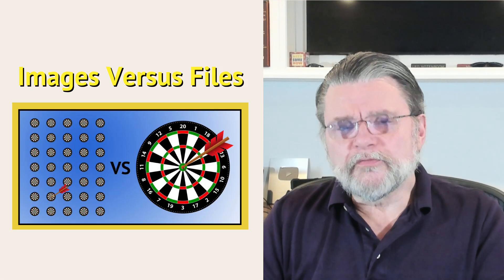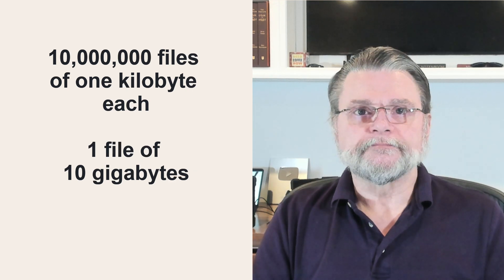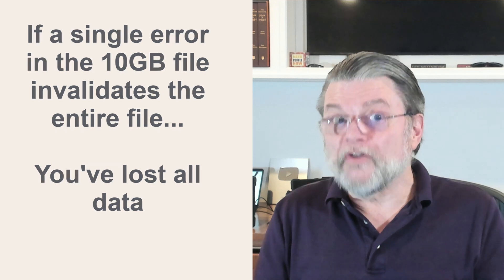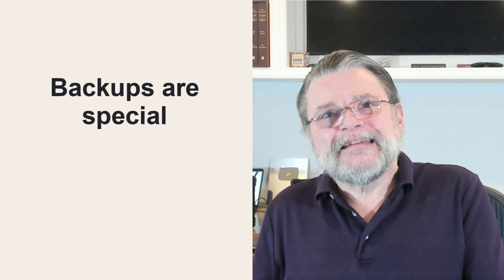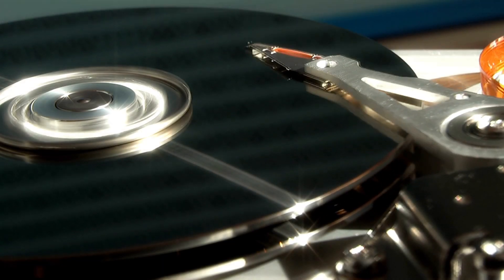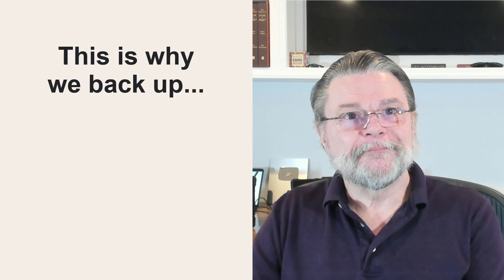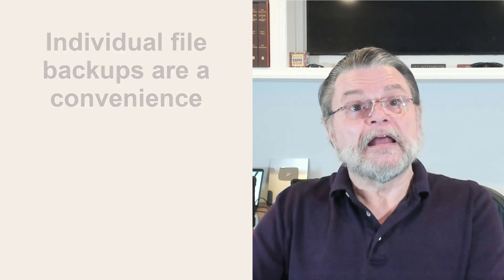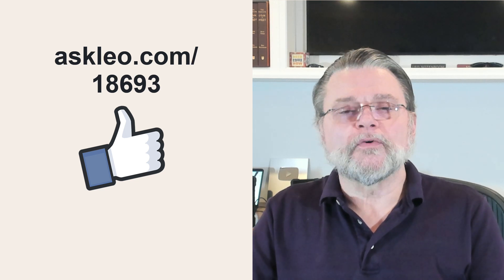Are Backup Images More Fragile Than Just Copying Individual Files?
✴️ I'm often asked if backup images as one large file are more susceptible to failure than storing the contents as individual files. My take: not really.

✴️ Images versus files
Backing up as one large image file or individual files each has pros and cons, but risk of corruption data loss depends more on the software’s design, not the storage method. Reliable tools like Macrium Reflect can typically recover data from corrupted backups. A layered approach combining image and file-based backups is even more resilient.

Chapters
0:00 Images Vs. Files?
1:00 Many versus one
1:40 Corruption
2:00 Resiliency is relative
4:40 Backups include everything
6:00 What you’re looking for
7:00 Why it wouldn’t help
7:40 What I think you really want
8:40 Individual file backups are a convenience